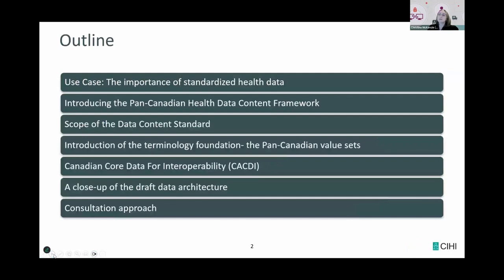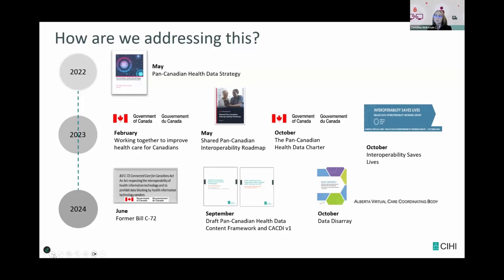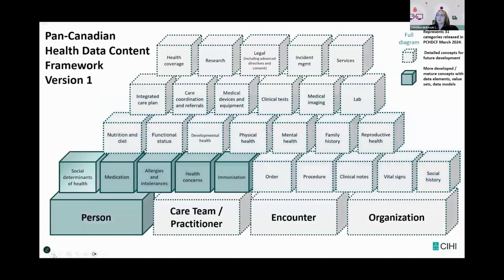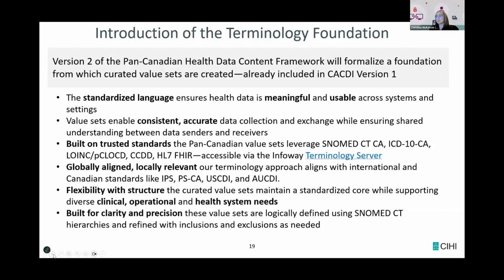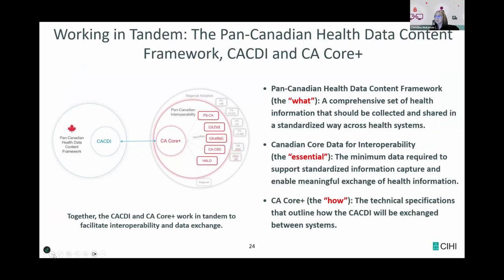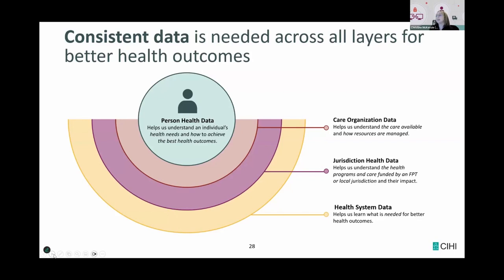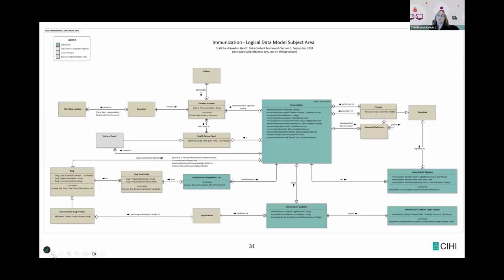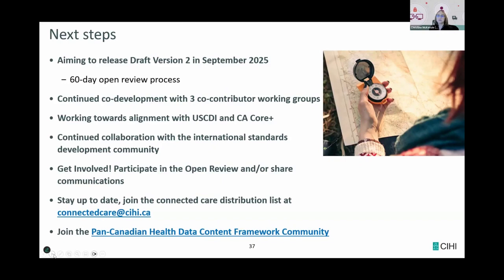Ensuring Quality Data for a Connected Canada (Christine McKenzie, CIHI)